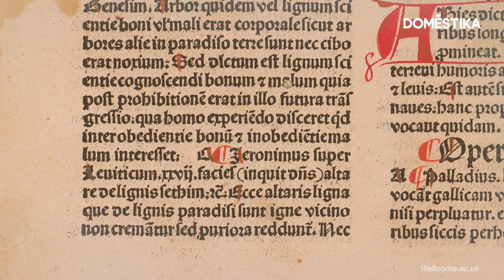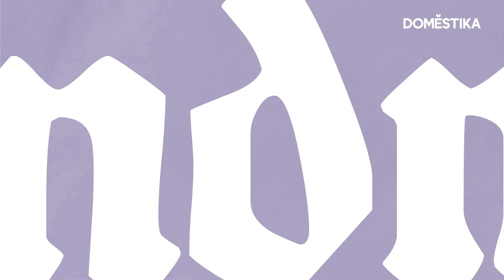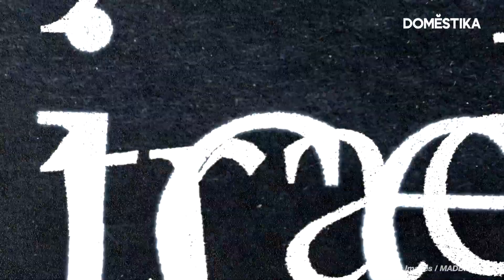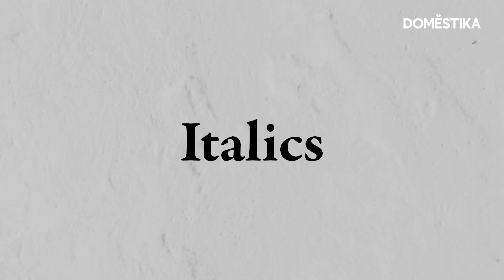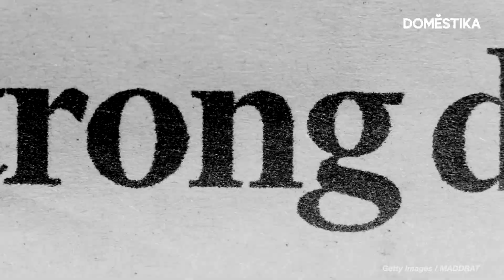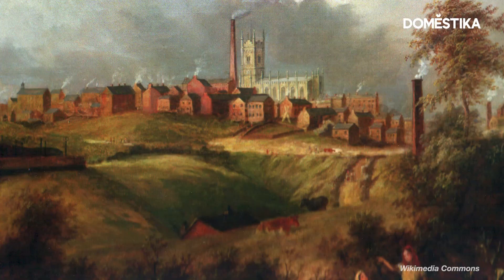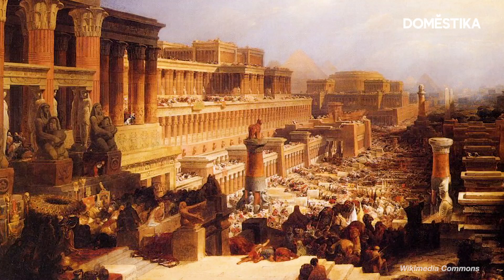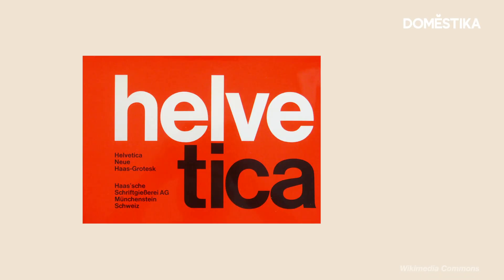History of Typography - Domestika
Throughout history, typography has been used to communicate more than just the words it spells out. Discover how typography existed long before Johannes Gutenberg and how, over the centuries, typefaces have been used to represent everything from nationalism to religious identity to branding.

Learn at your own pace from anywhere, without schedules or deadlines. Learn techniques from leading creative professionals and enjoy unlimited access to top-quality videos. Interact with your teacher and other students to share and learn more about your creative passions.